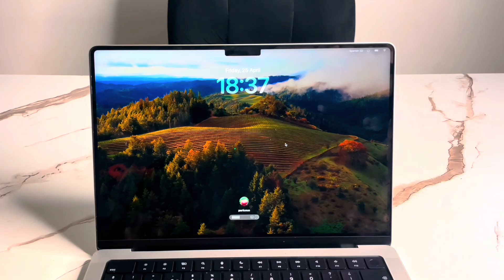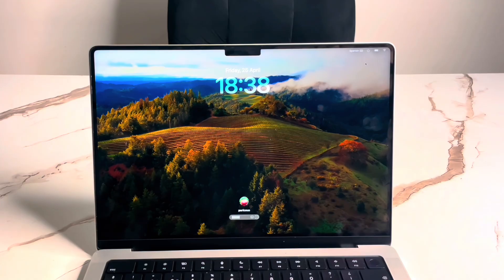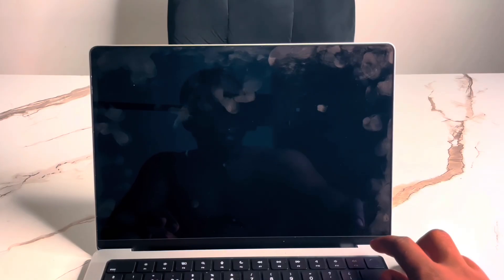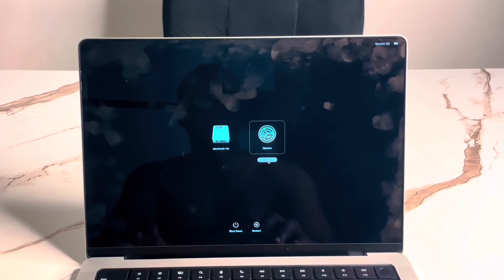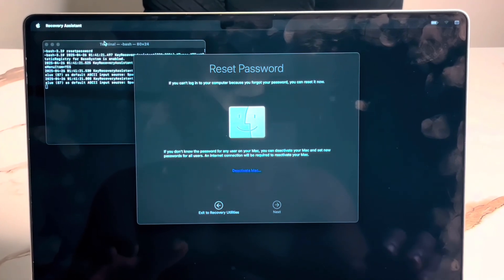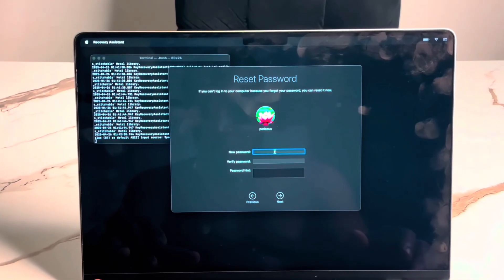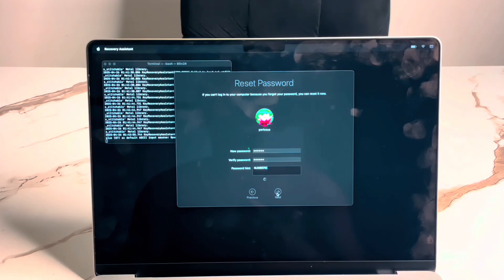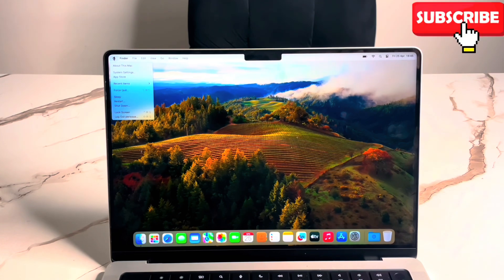RESET M1 -M4 MACBOOK PASSWORD WITHOUT LOSING DATA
DataRecover 🔐 Forgot your Mac password? Don’t panic!
In this step-by-step tutorial, learn how to reset your MacBook password on M1, M2, M3, or M4 models without losing any of your files. Whether you’re locked out or just need a fresh start, we’ve got you covered.

💬 Have questions or need further assistance?